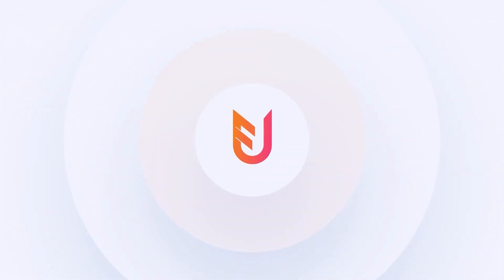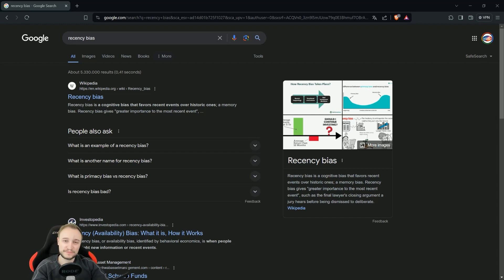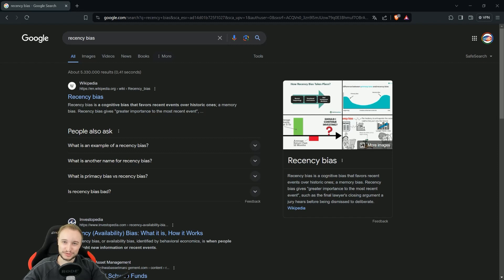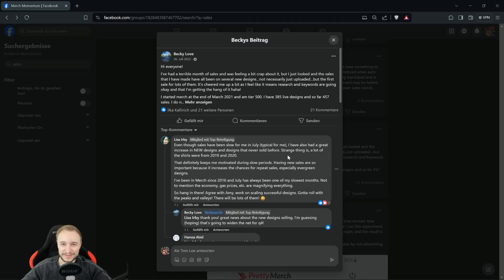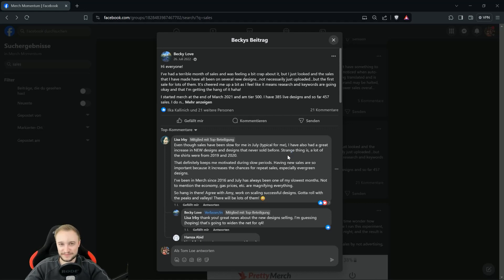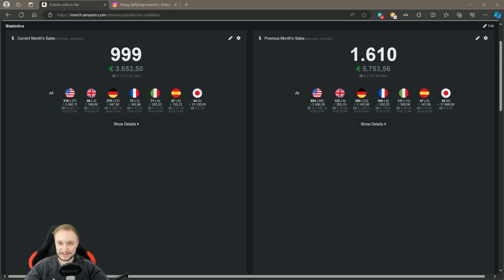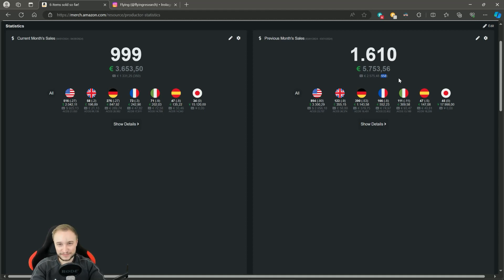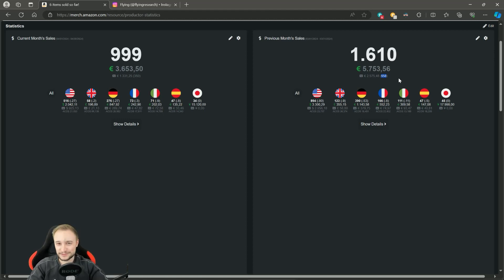How You Trick Yourself! Psychology In Print On Demand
⌚Timestamps
00:00 - Intro
00:12 - Psychology In POD
00:45 - Recency Bias
03:42 - Comparing To Others
07:44 - Amazon Data Delivery
11:27 - Outro